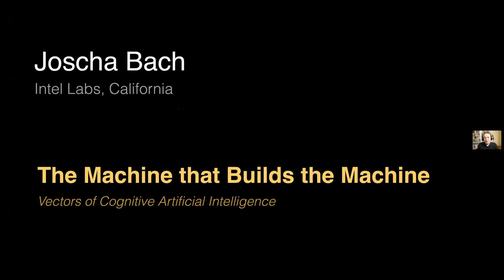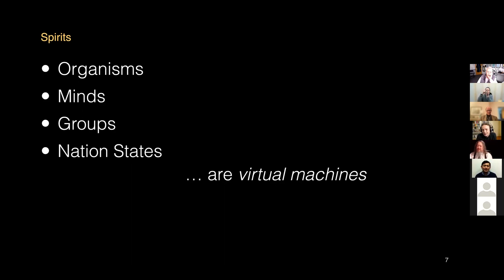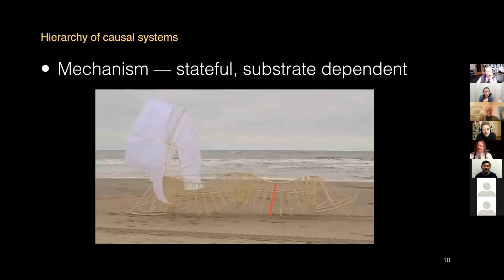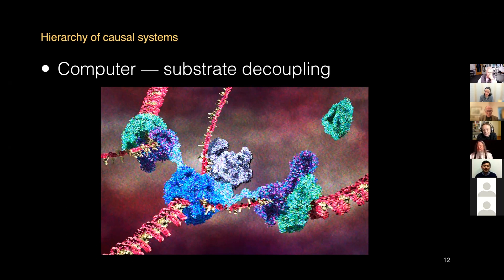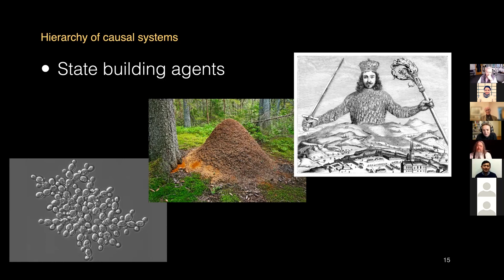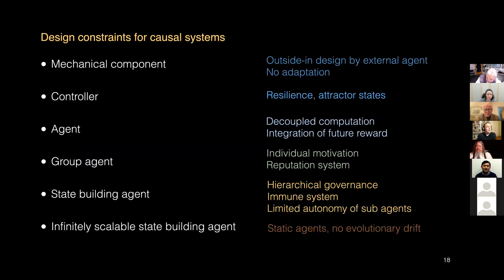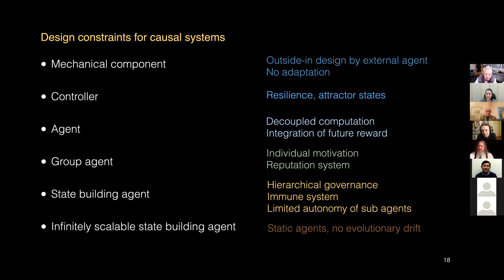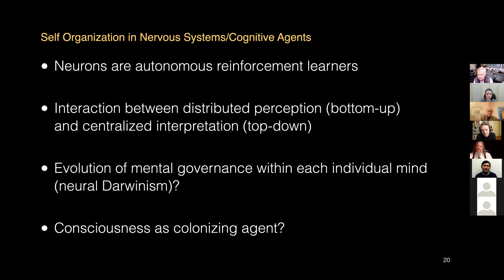Self Organization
Chapters:
00:00 Technological Design
00:45 Organic Growth
01:06 Organismic Growth
01:34 Organisms
02:37 Spirits
03:39 Automaton
04:25 Mechanism
05:12 Feedback
05:55 Computer
07:26 Agent
08:13 Group Agent
08:32 State building agents
10:06 Infinitely scaling state building agents
11:41 Design constraints for causal systems
13:55 Principle of Hierarchical Governance
14:55 Self Organization in Nervous Systems/Cognitive Agents
15:53 Relevance to AI

If you enjoy the content and would like to support me in creating more of it, please consider becoming a patron.